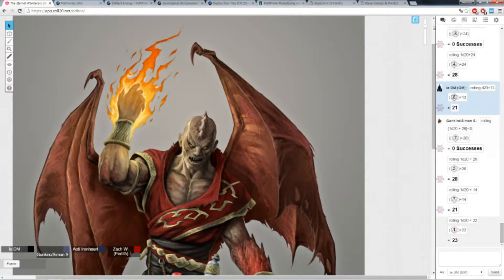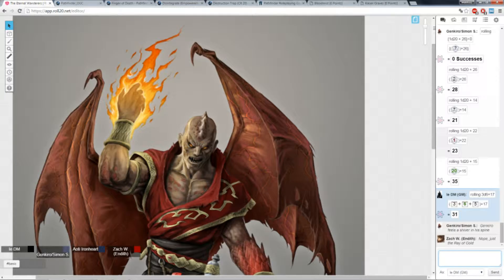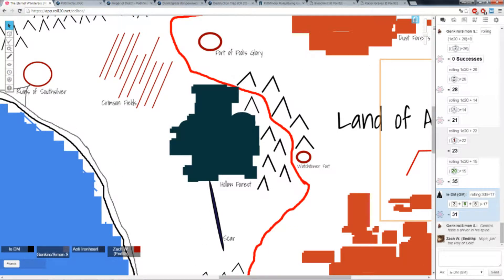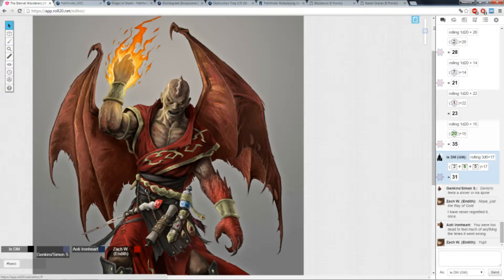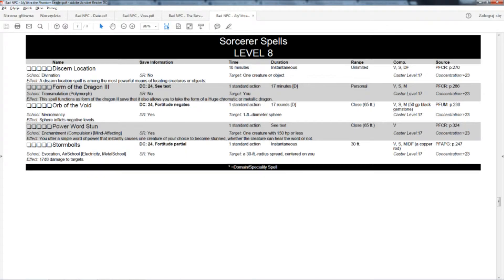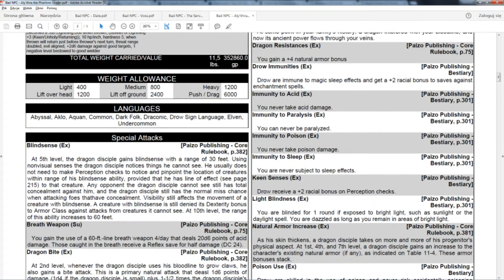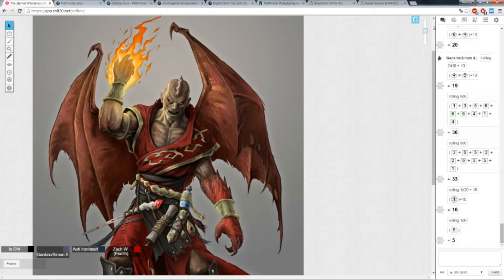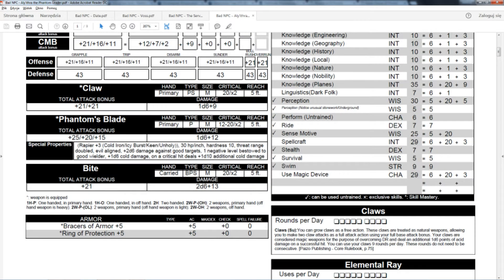♦Pathfinder: The Eternal Wanderers - End of Phantom Troupe - Part 2♦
The time has come for one Genkiro Renard to finally meet his nemesis and stop Phantoms once and for all - only one of them will walk away from this duel... While the rest of the party rushes to the Scar in an effort to help him. As always, sit back, relax and enjoy!

Pathfinder Roleplaying Game is a fantasy role-playing game designed by Jason Bulmahn and published by Paizo Publishing.